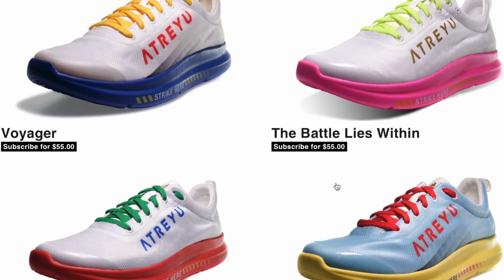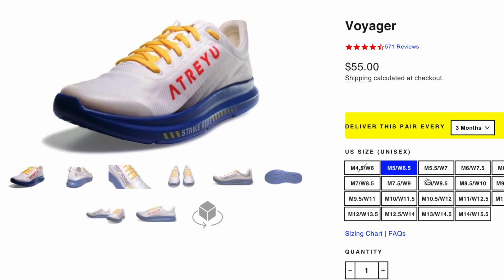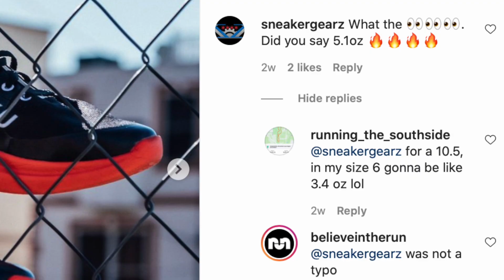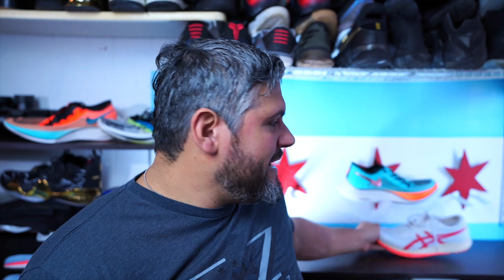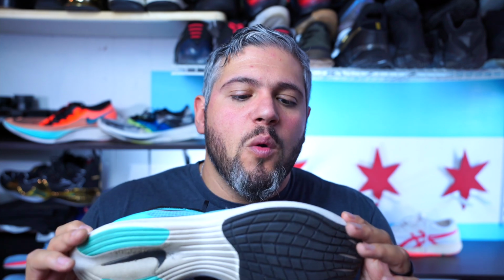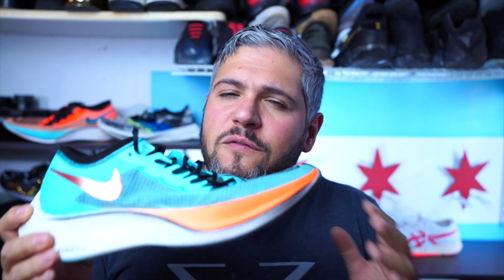Most Exciting Running Company of 2021: Atreyu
A new brand and a great direction for the running industry. If you haven't heard of Atreyu or are looking for a new running shoe, check them out. They have a great lineup and some amazing things coming down the road for 2021.